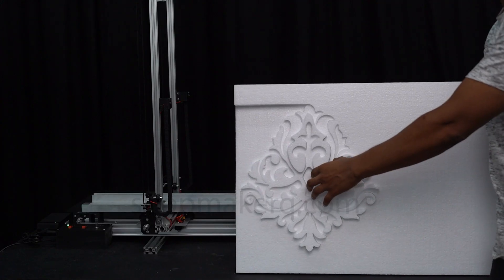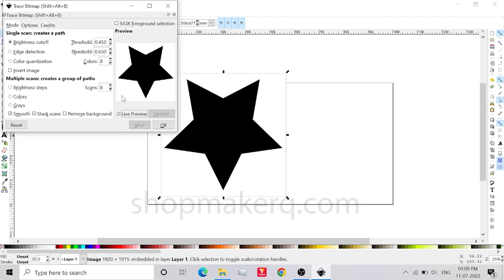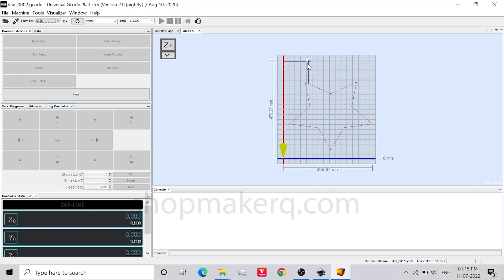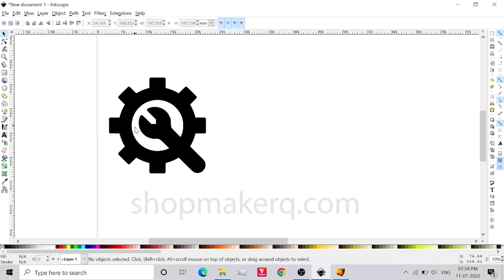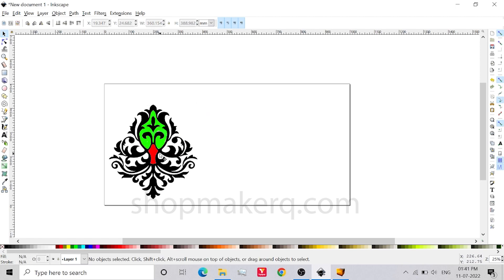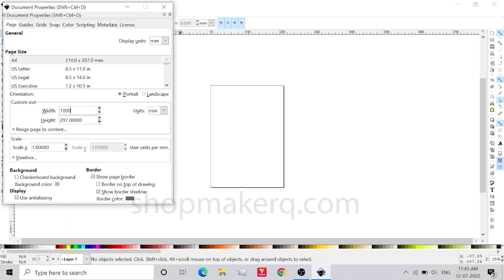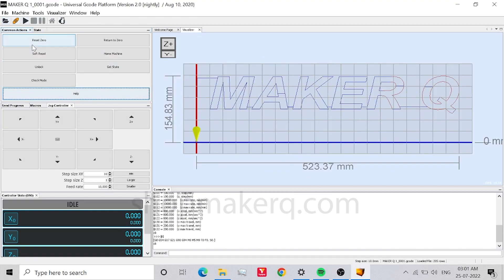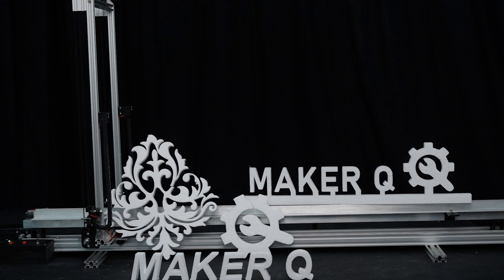CNC foam cutting machine setup and Software video